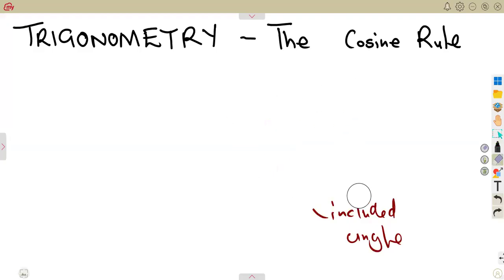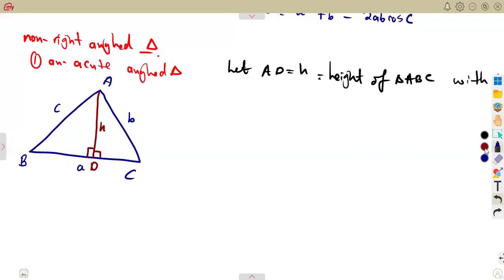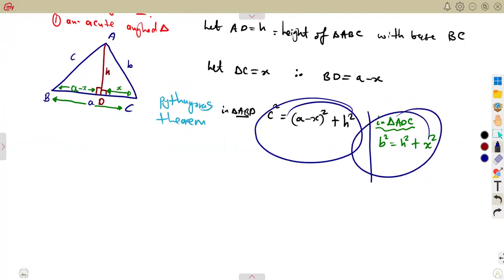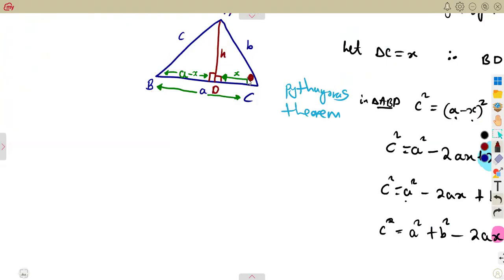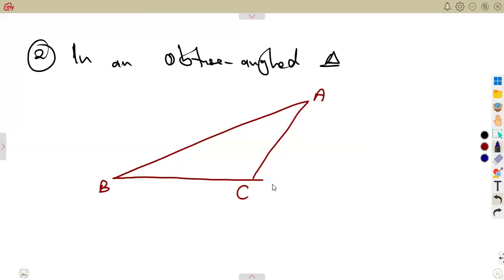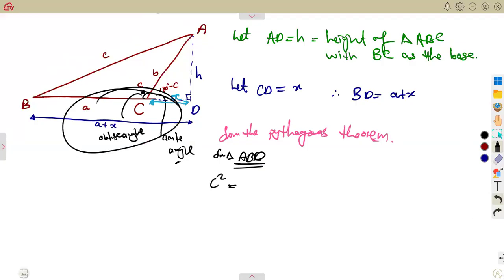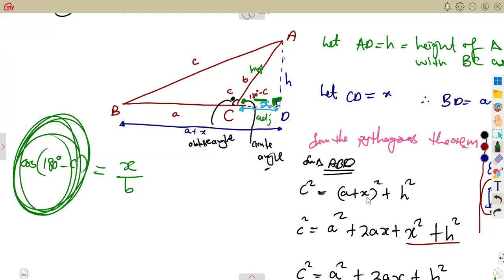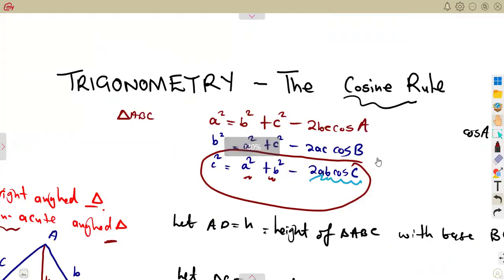Mathematics Grade 11 Trigonometry Cosine Rule Proof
Mathematics Grade 11 Trigonometry Cosine Rule Proof  @mathszoneafricanmotives    @MathsZoneTV